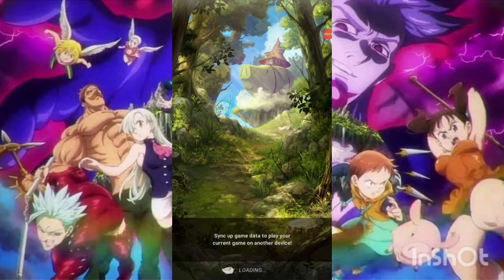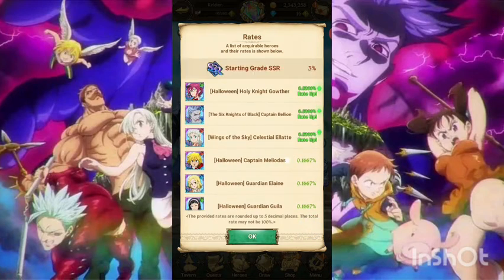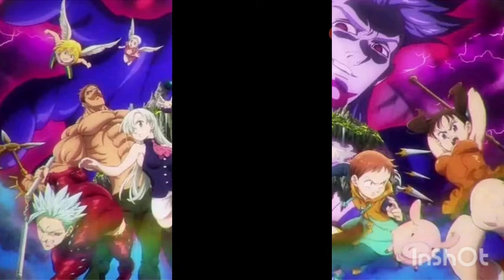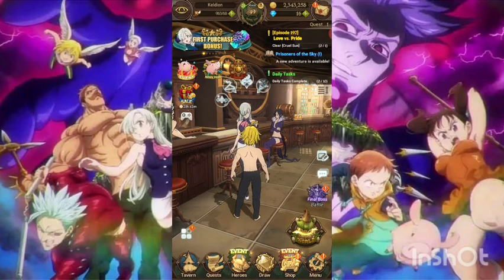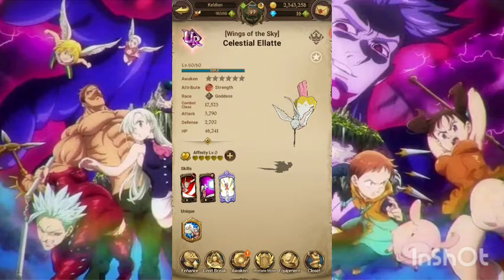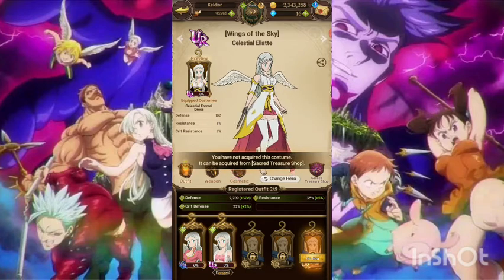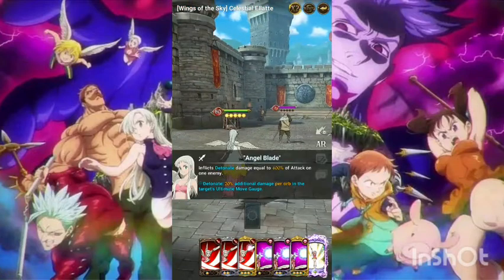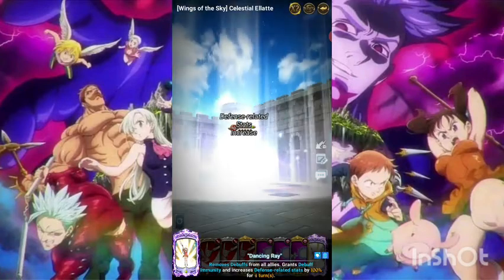Celestial Elatte Showcase!! 7DS Grand Cross